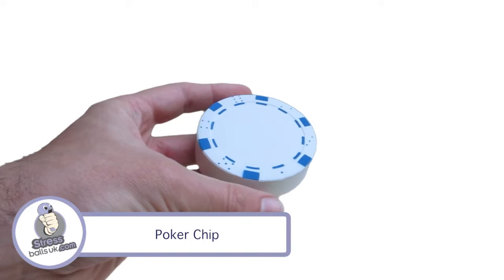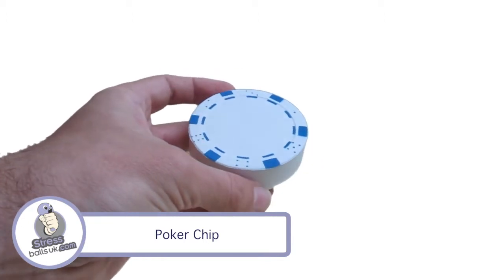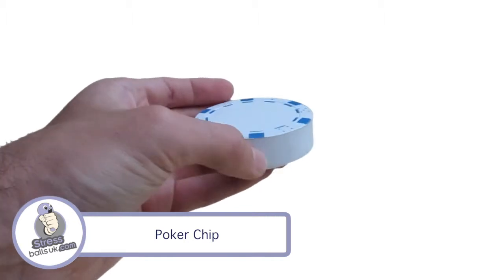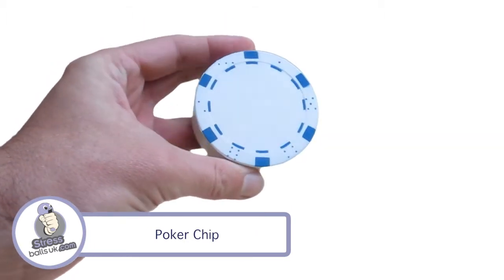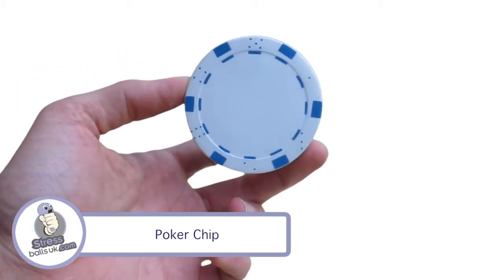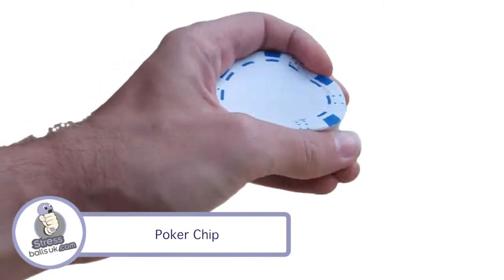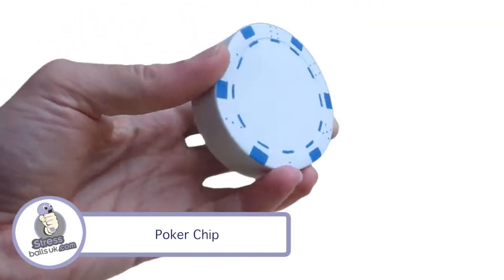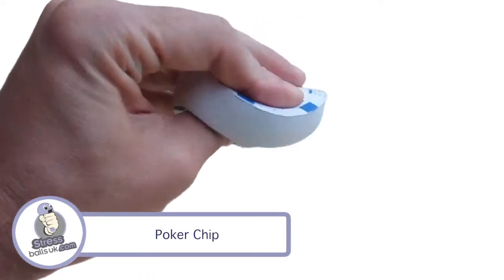Poker Chip Shaped Stress Ball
Poker Chip shaped stress ball video.  for further product information, specifications, print areas and pricing.